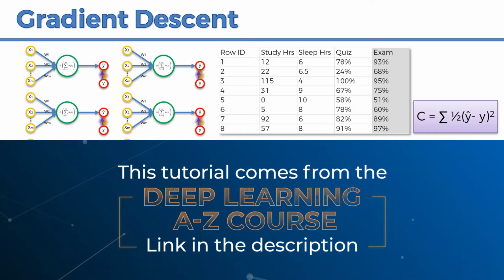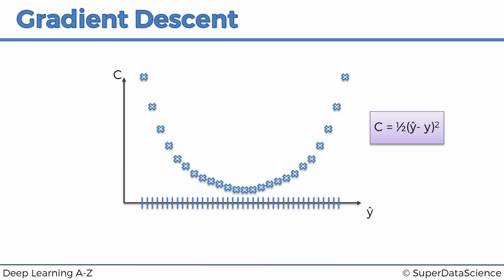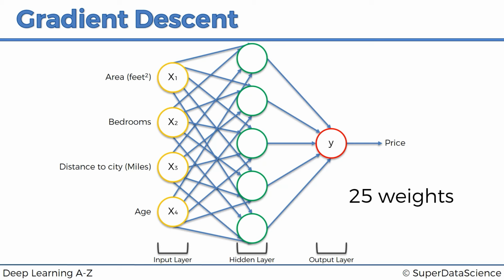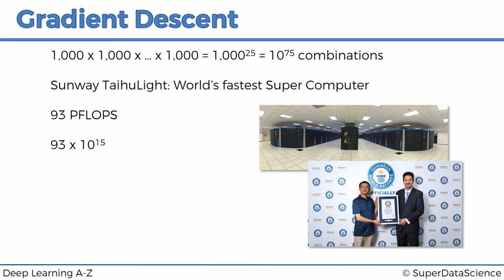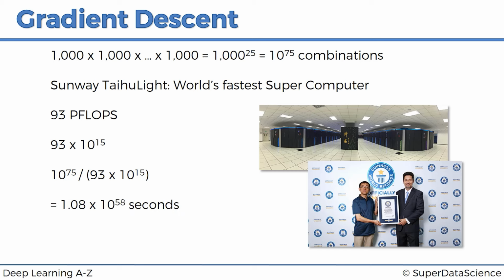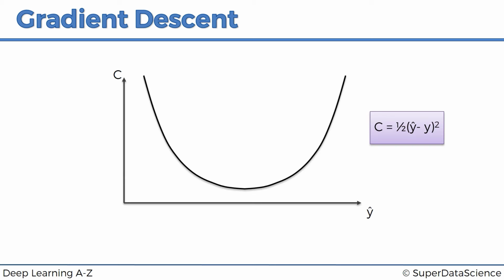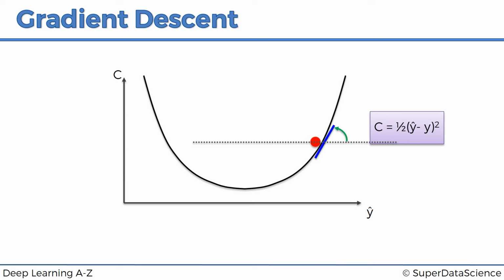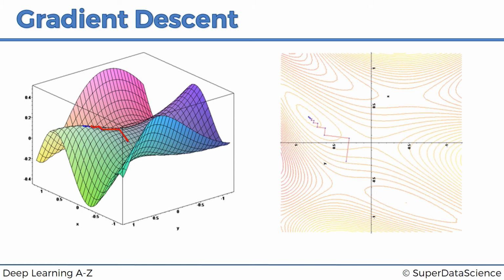Gradient Descent: The Smart Way to Train Neural Network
Welcome to our deep dive into one of the most essential techniques in AI – Gradient Descent and how it revolutionized training of neural networks. *Course Link HERE:*

In this video, we explore how Gradient Descent revolutionizes the training of neural networks, moving beyond brute-force methods and addressing the curse of dimensionality. You'll learn how this method optimizes weight adjustments to minimize cost functions, making your AI models smarter and more efficient. Whether you're a beginner or an advanced developer, this tutorial will give you the insights to enhance your deep learning projects.

- *The Concept of Gradient Descent:*
How gradient descent works as a key optimization technique in deep learning, allowing neural networks to efficiently adjust weights and minimize the cost function.
- *The Limitations of Brute Force Methods:*
Why brute-force methods for optimizing neural networks are impractical, especially as the complexity of the network increases, and how this relates to the curse of dimensionality.
- *Practical Examples of Gradient Descent:*
An intuitive explanation of how gradient descent operates, with visual examples in one, two, and three-dimensional spaces.
- *Efficiency in Neural Network Training:*
How gradient descent can significantly speed up the process of training neural networks by guiding the optimization process step-by-step rather than testing countless weight combinations.
- *Introduction to Key Concepts:*
Basic understanding of important terms like cost function, synapses, and backpropagation, all within the context of deep learning.
- *Real-World Applications:*
Insight into the practical implications of gradient descent in AI and machine learning, with hints on how to explore further into this topic.